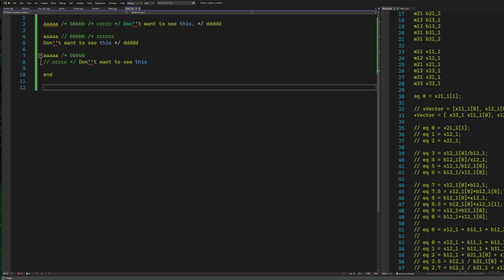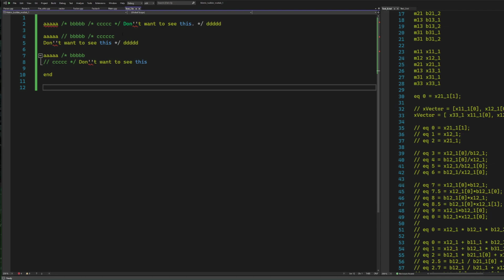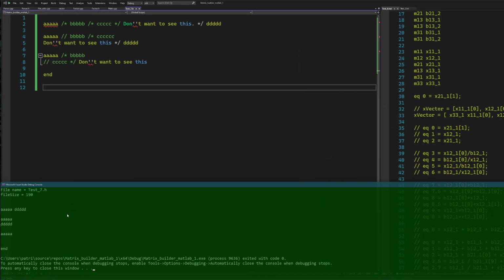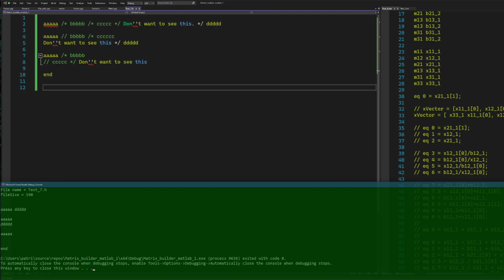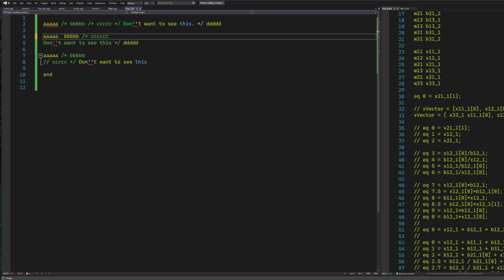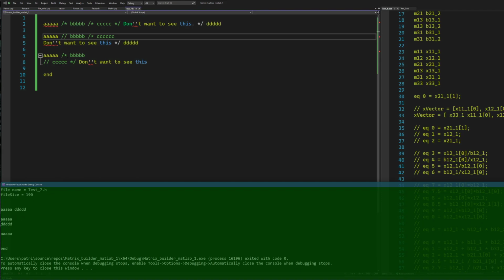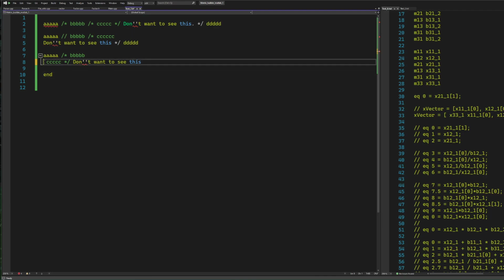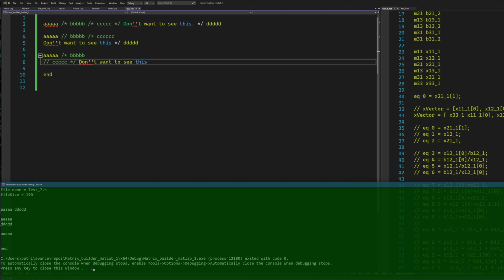Own compiler. Non annoying comments